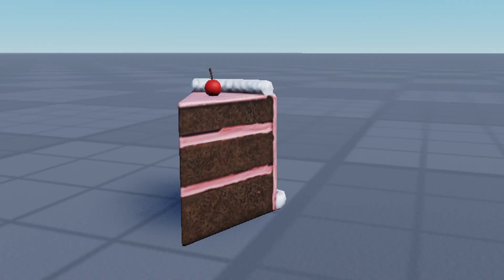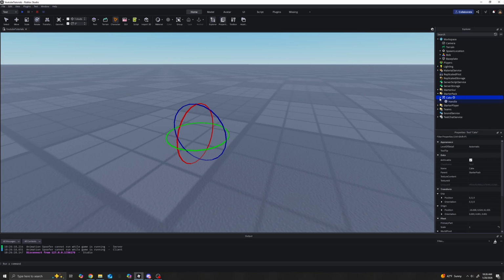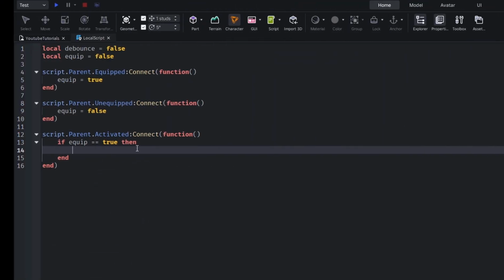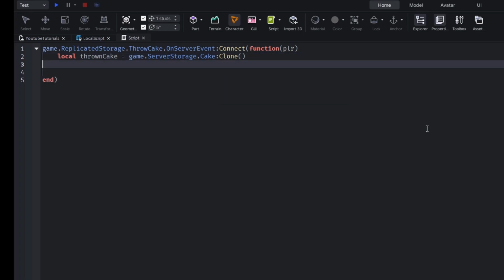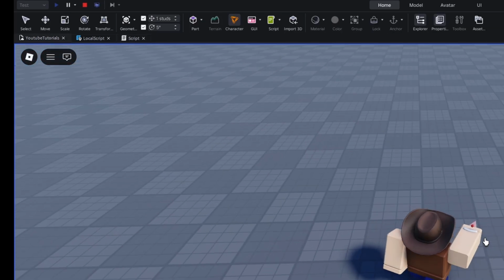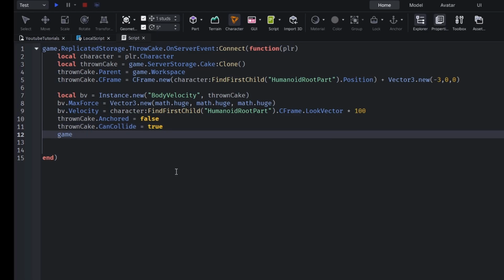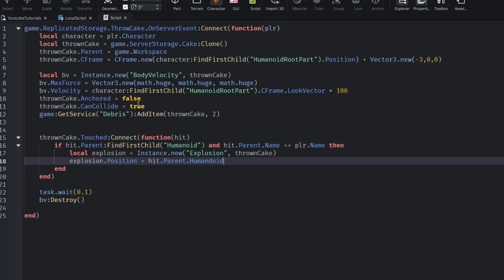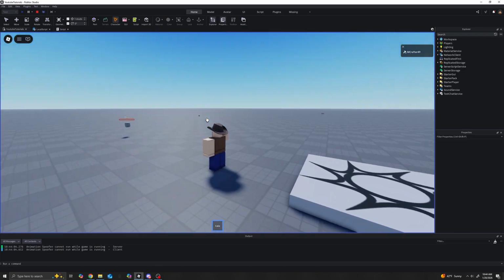[Beginner] ROBLOX Scripting Tutorial | Making Exploding Cakes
Learn how to create chaos in the form a cake that goes boom in ROBLOX Studio!

Invite Code: 87gfUjr